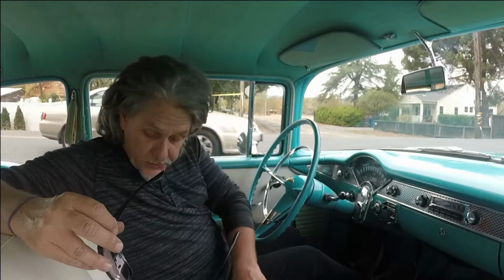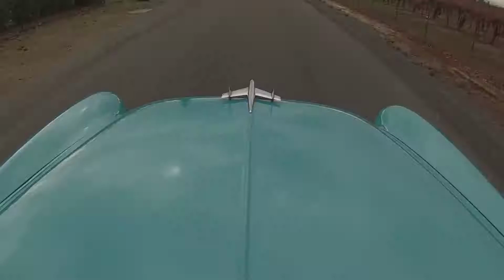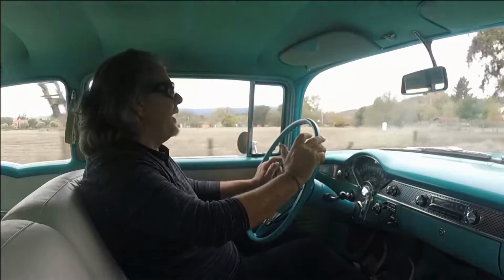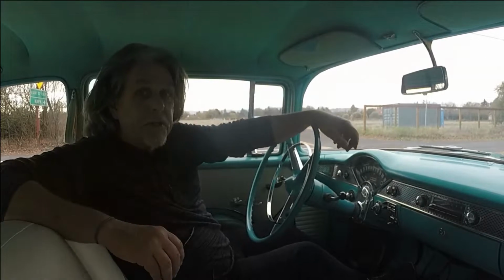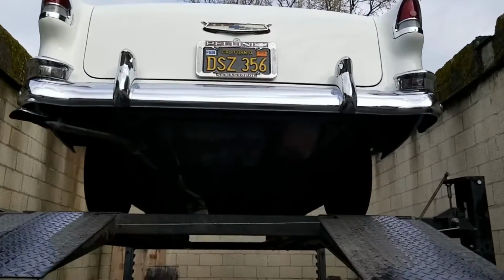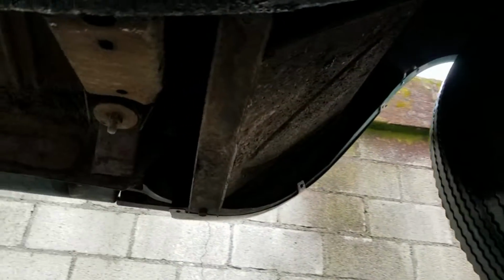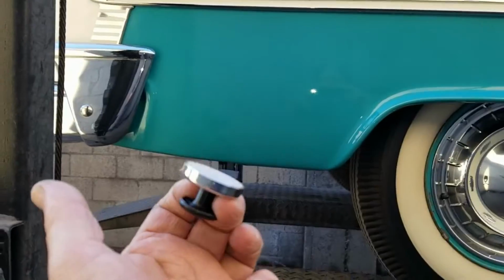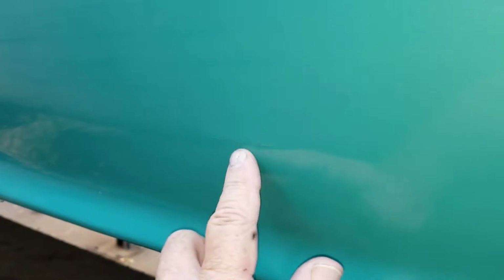1955 Chevrolet Belair Coupe [Blue Flame Inline 6]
to see this 1955 Chevrolet Bel Air for sale from Left Coast Classics in Sonoma California.

This 1955 Bel Air was purchased brand new at Pellini Chevrolet in Sebastopol California by "Margaret K" July 7th of 1955. She traded in her 1938 Chevrolet Coupe for which the dealer gave her a $400 credit. This clean Belair was sold equipped with the Powerglide transmission, heater and two-tone paint for $2,627.90 plus tax and license. The original purchase order is included.

Over the years Margaret's Bel-Air would see two more owners in the Sebastopol area who did a magnificent job preserving her car and carrying it years into the future. 58,327 miles we see at the time of this description we are told to be the original. The car has seen one repaint.

The body is in beautiful condition, we see no rust anywhere. It's nice to see the original paint still gracing the door jambs and the spare tire. The Chrome and trim are a bit patina'd but they certainly look nice and appropriate on this special timepiece.

The 235.5 cubic inch Blue Flame inline 6 starts and runs well. It is quiet and smooth though could benefit from a set of hardened rings or additives. Expect a bit of smoke at warm-up. The Powerglide shifts beautifully through all of the gears. The braking and suspension feel nice and the car is very easy and relaxing to drive.

It still wears its original Pellini Chevrolet Sebastopol license plate frame. (The car would have originally had yellow plates with black lettering but by 1962 California was requiring that those plates be turned in and replaced with these now vintage black plates with gold lettering.) The correct whitewall tires look fantastic on the car and the stainless hubcaps set them off nicely.

The carpet looks to have been done with proper materials at some point and we believe the seating has been redone. The steering wheel is original along with the paint on the dash and all the interior paint from the factory. Seatbelts have been added. The radio is not turning on.

When you open the doors you notice the original door panels which are in really great shape aside from some slight yet expected discoloration. The original headliner is present along with the original sun visors and grab handles on the b-pillars.

Inside the trunk, all the original paint is showing and looks great, the mat is in nice shape the jack and lug wrench are present. The spare looks old enough to be one of the original tires. The original Jack stowage and jacking instructions sticker is still present. The inside lid of the trunk also Sports the original paint, and a cool little sticker showing a tire purchase by the second owner at JCPenney in Sebastopol on July 13th of 1974.

At that time the car was showing 43,256 miles. The name of the second owner was "Albin M", also from Sebastopol.

If you would like more information about this 1955 Chevrolet Bel Air for sale take a look for the full detailed description and to see the photo gallery of this beautiful Bel-Air.

Donn Dabney